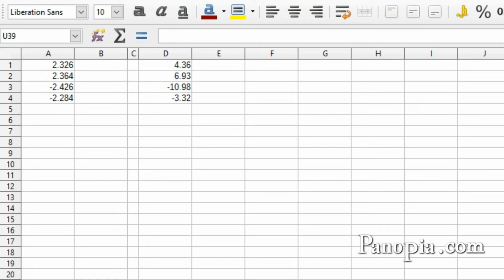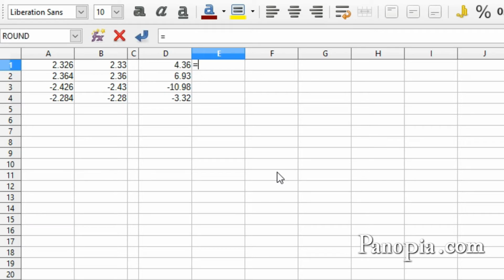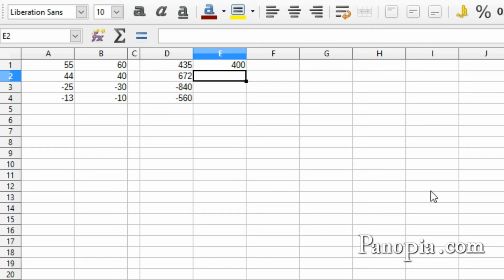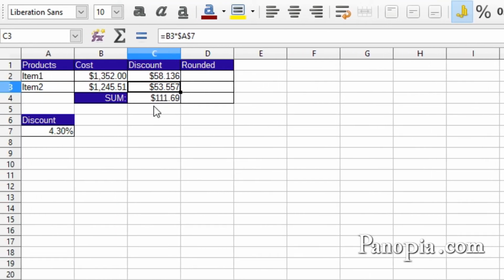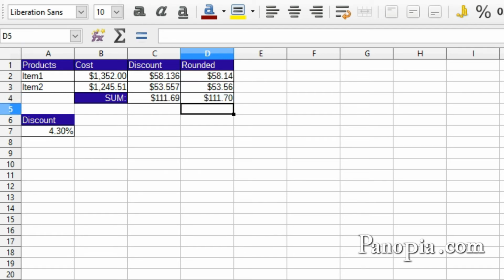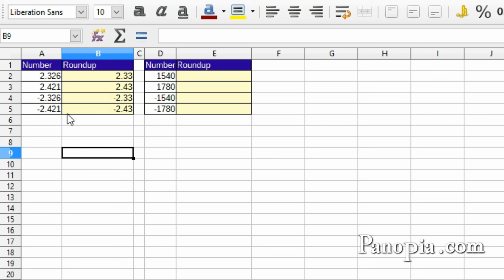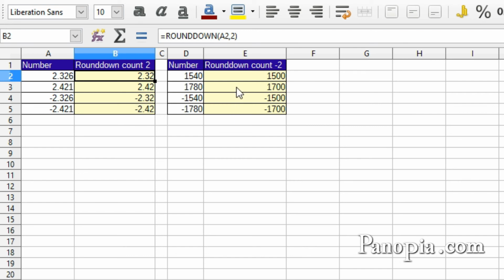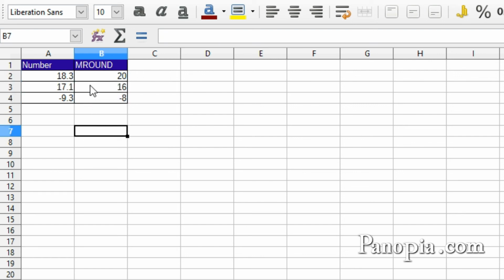LibreOffice Calc - Rounding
Calc's rounding functions demonstrated and why you should always round when multiplying numbers with percentages.